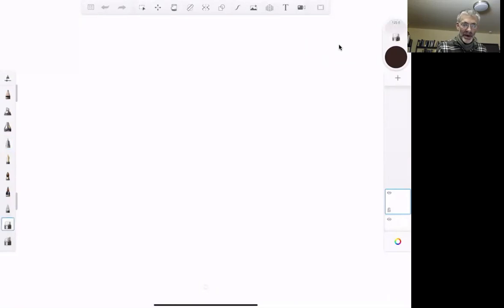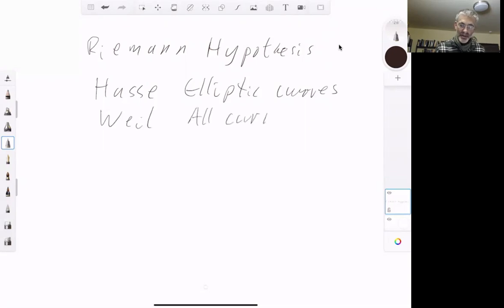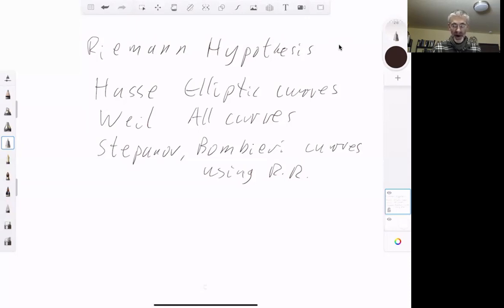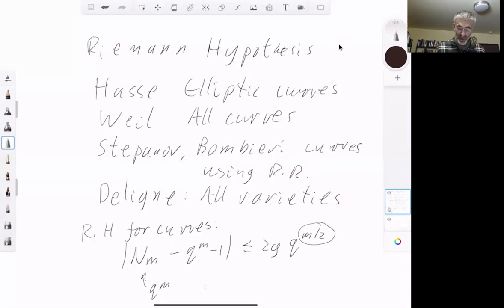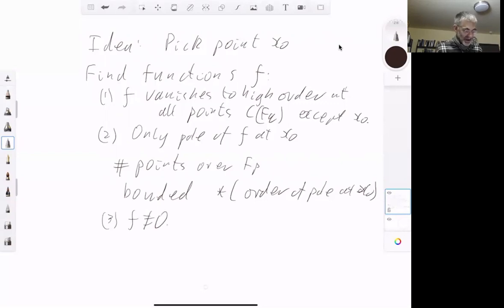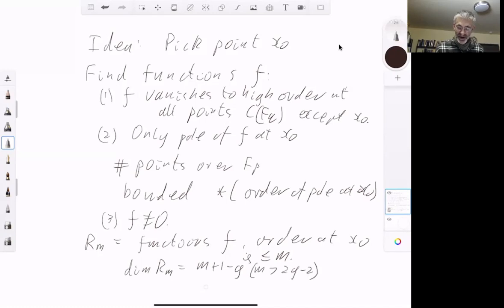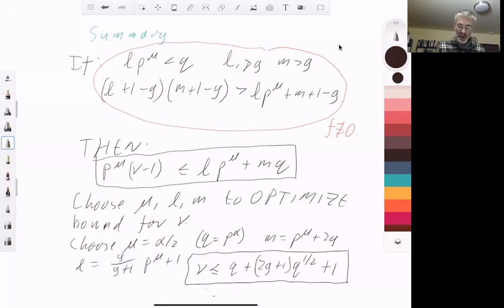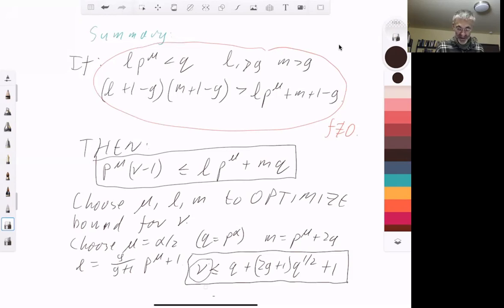Weil conjectures 3: Riemann hypothesis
This talk is about the Stepanov-Bombieri proof of the Riemann hypothesis
for curves over a finite field. The proof works by finding a nonzero function that vanishes to high order at all points of the curve defined over the finite field Fq, and has a single pole of known order. The proof is elementary in the sense that it uses the Riemann-Roch theorem but no higher dimensional algebraic geometry.

For some details of the proof not in the lecture see Bombieri's paper